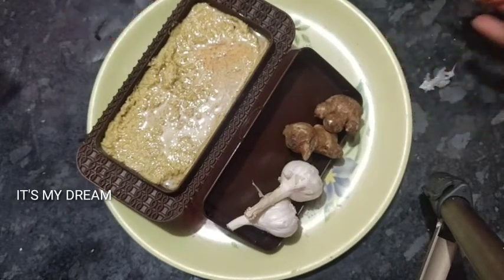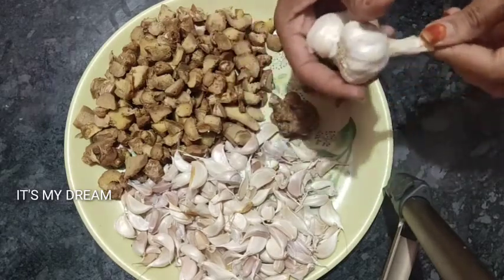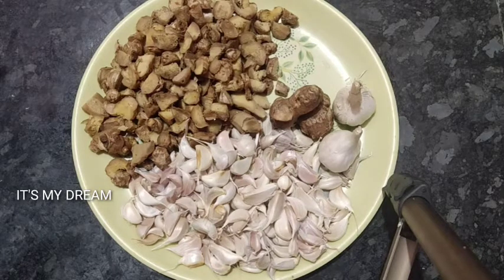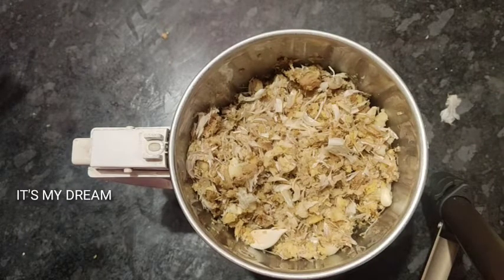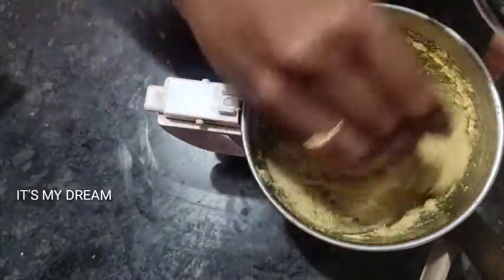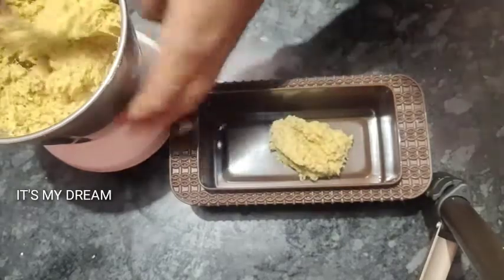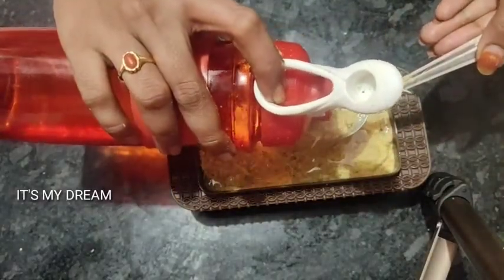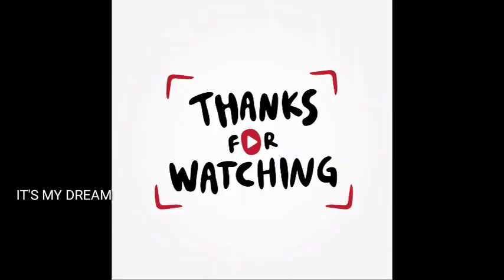how to make Ginger Garlic paste with tips // 6 నెలలు నిల్వ ఉండే ginger garlic paste//ITSMYDREAM#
thankyou